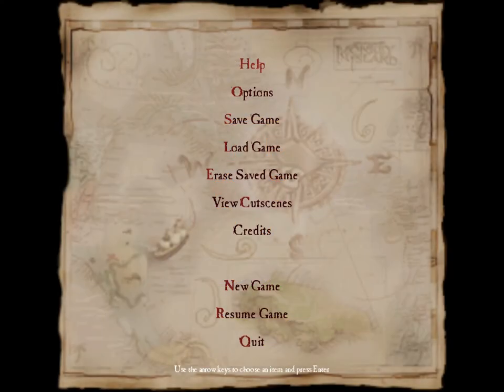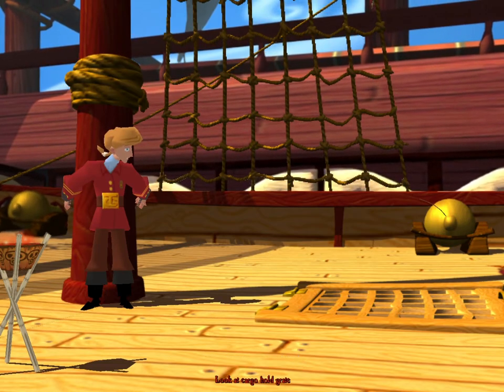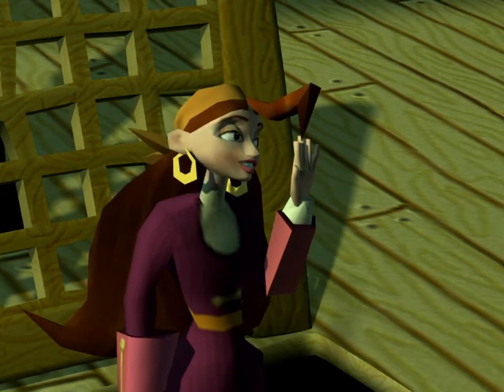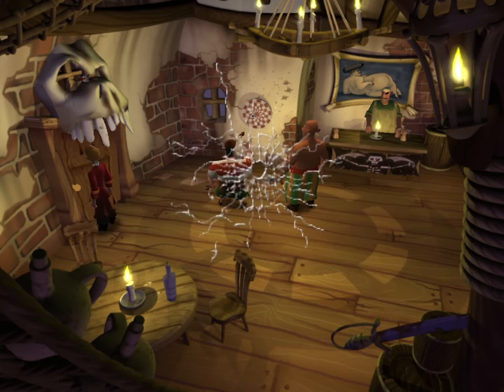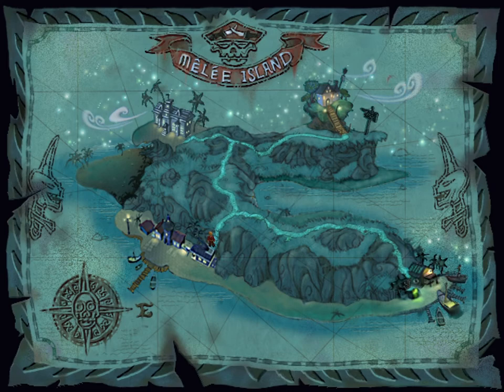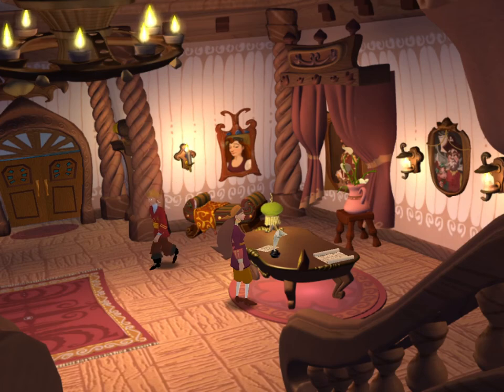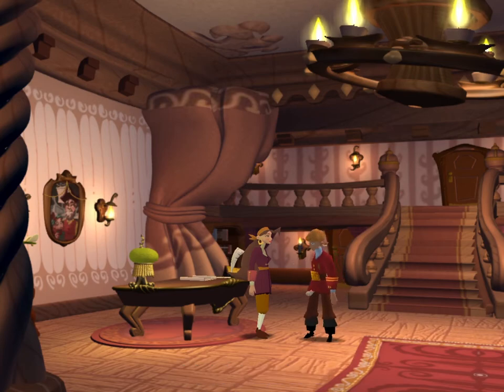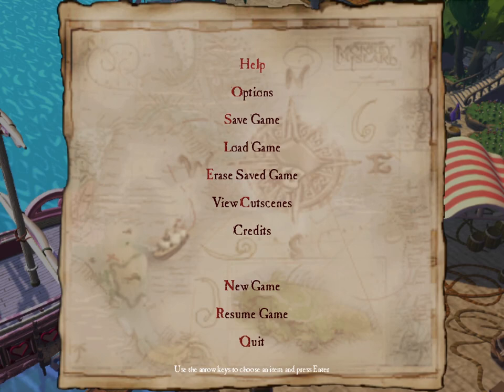cdrom1019 | Escape From Monkey Island | Episode 1 Things to do When You're Dead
Yo! cdrom1019 here. It's time for Escape from Monkey Island. Elyane and Guybrush are returning to their new marriage home. But something is already wrong on the island.
=Credits=
Intro:
cdrom1019
End Card:
Starman3
Logos:
Starman3 - (Starman3 and StormStrikerSX9)
Cdrom1019 - (MickeyMario64)
Luigifan456, Sinbad316, Vincent Fireen Logo's - (Starman3)
StormStrikerSX9, GrandStarLegion - (StormStrikerSX9)
Vincent FenFen Fursona - (Daxyl)

(Contains audio of "'Main Theme of Super Smash Bros Ultimate" Remixed by Evan Goertzen [NoteBlock].

(Contains audio of "'Aqua/Magma Leader Battle" From Pokemon R/S/E Remixed by Evan Goertzen [NoteBlock].